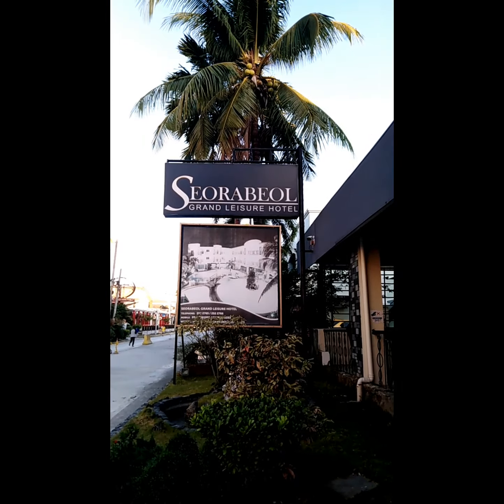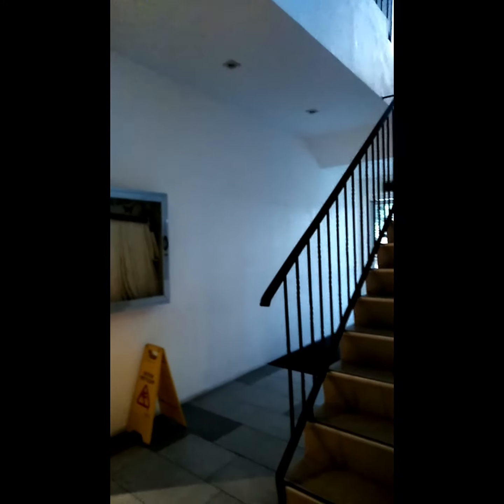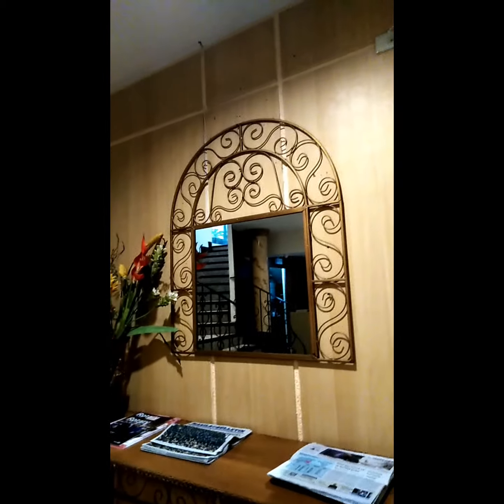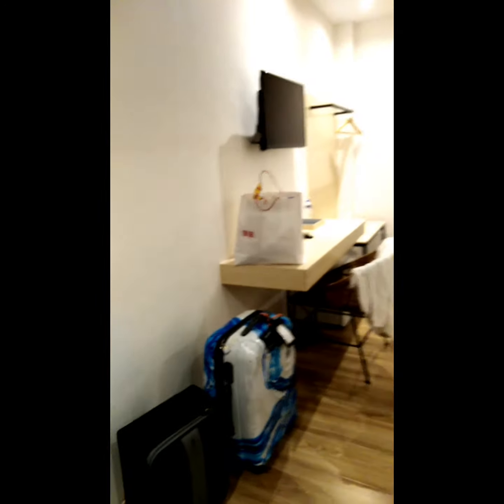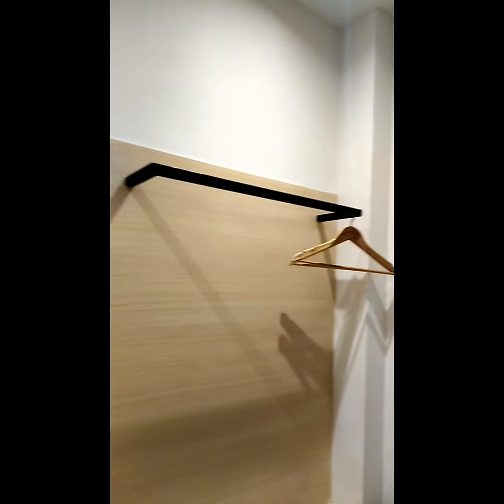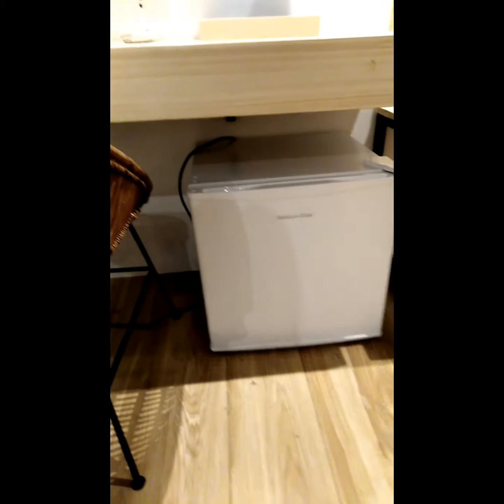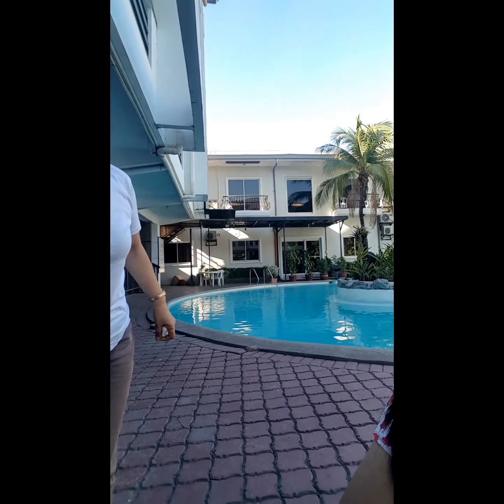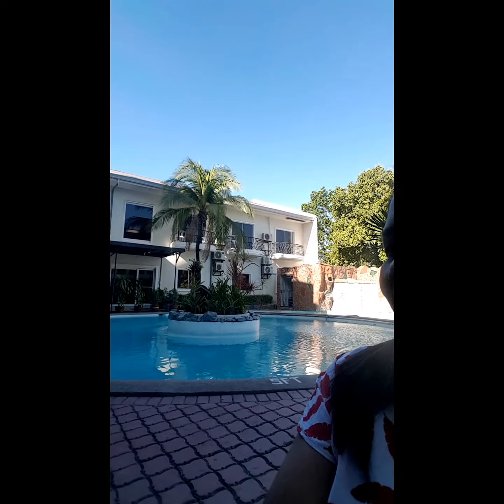Seorabeol Grand Leisure Hotel Subic Zambales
Two days stay at Seorabeol Grand Leisure Hotel with my brother and sister. Late upload.